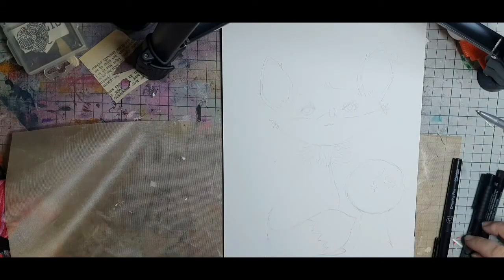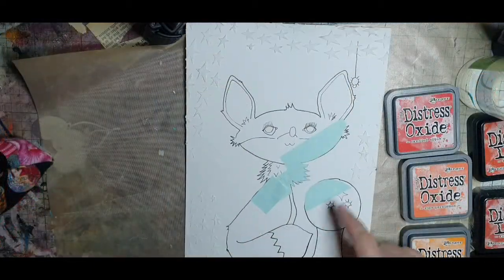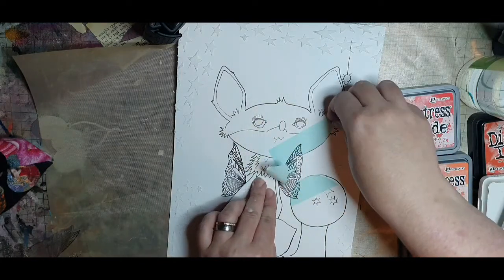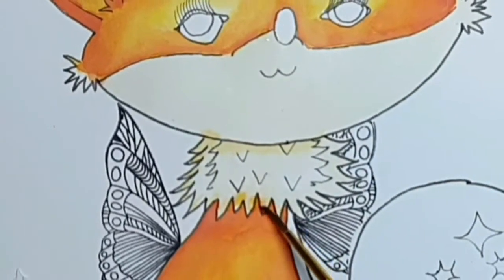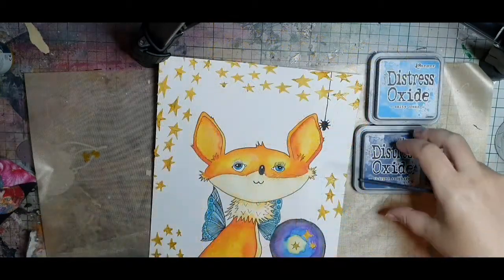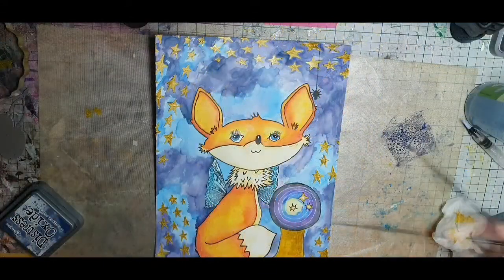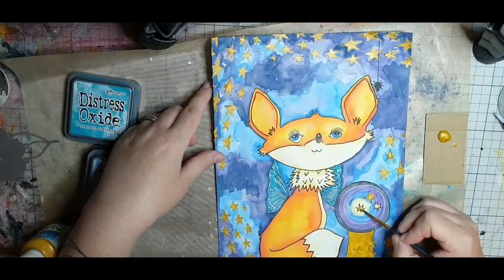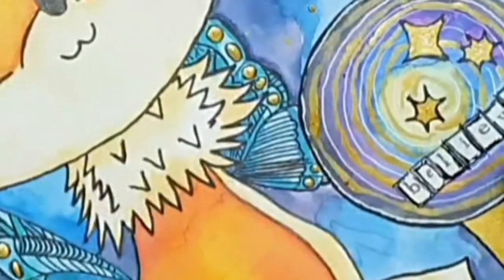A whimsical fox in Distress Oxide Inks! Paint a Fox with me!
A whimsical fox, born in my whimsical mind. Watercolored with lushus Distress Oxide inks. The fox in red/orange and the rest in Blues, to make them pop together with black and White and gold as an accent. Not perfect but mine ❤
A star border stenciled with a star stencil (from Dylusions) and matte texturepaste. Painted with gold acrylic paint.
Wings stamped with mask in black Arcival Ink from stamps bought second hand (Tradera).
Gold and black splatters. A crystalball that nonody knows why it's there...
Come paint a fox with me!